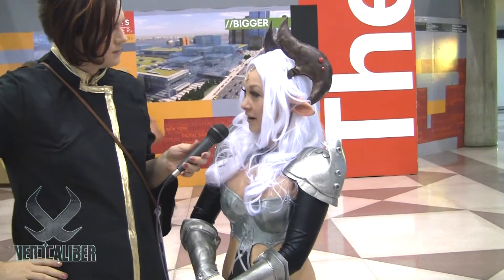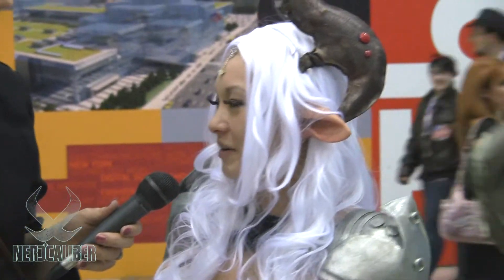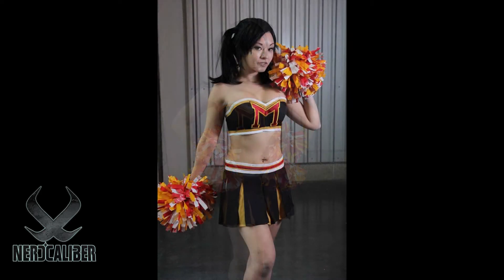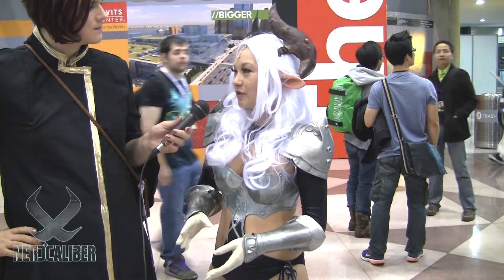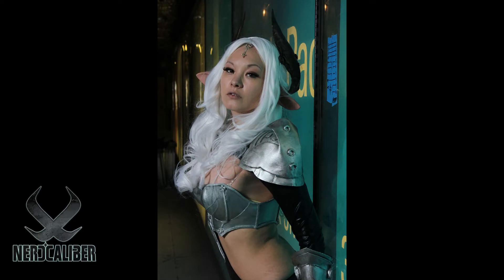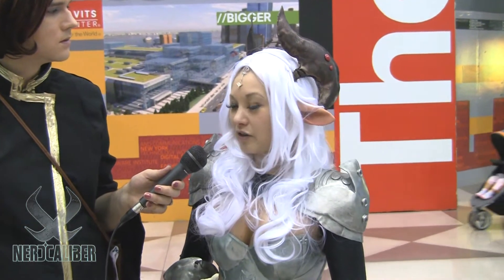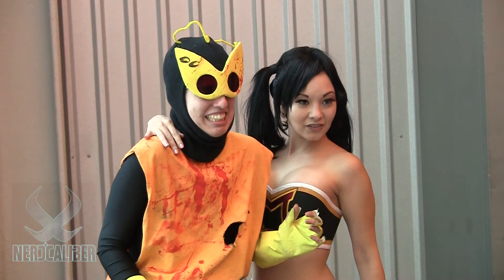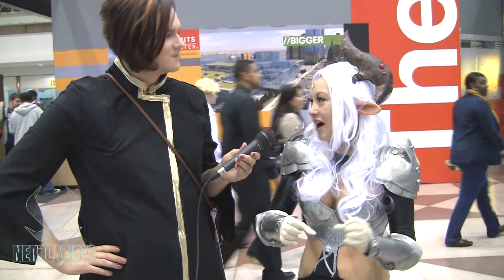Ani Mia - Castanic, Dr Mrs The Monarch, and Supergirl Cosplay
We interview cosplayer Ani Mia about her awesome cosplays of Castanic from the mmorpg TERA, Dr Mrs The Monarch from the Venture Bros. animated series and DC Comics' Supergirl. Photos by Rodney Brown.

You can see more photos of this shoot at NYCC